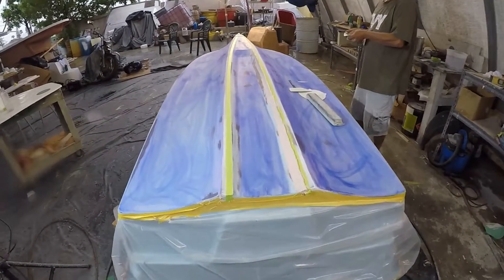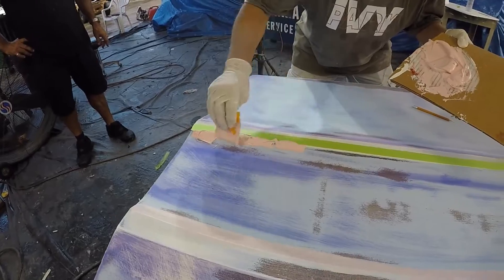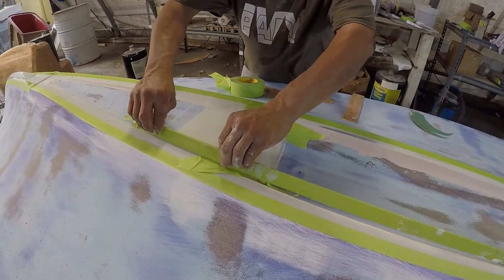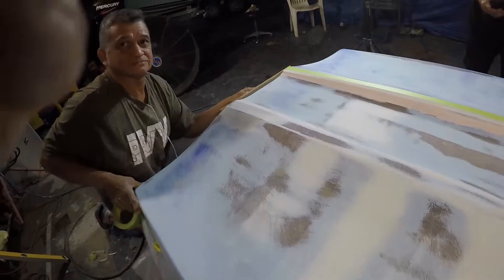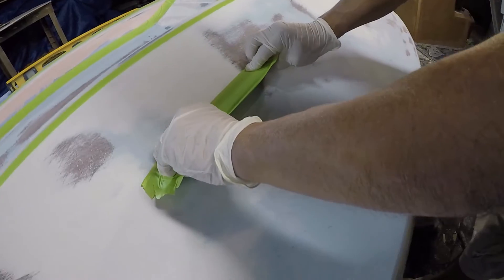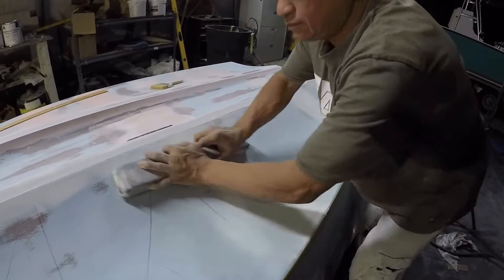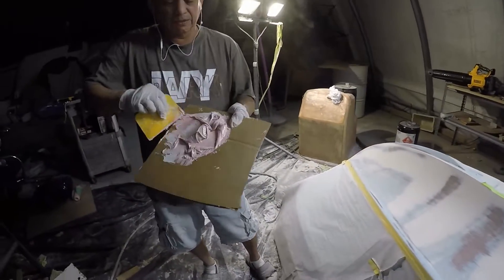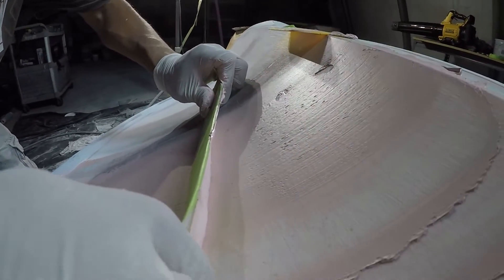How to Build a Hull Mold for a Panga 14ft | Part 4 - Plug Modifications